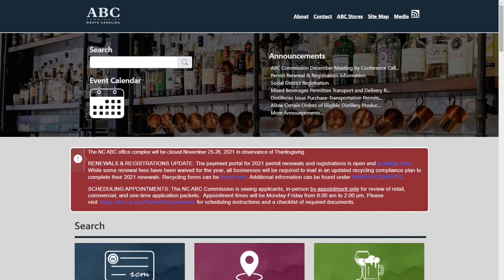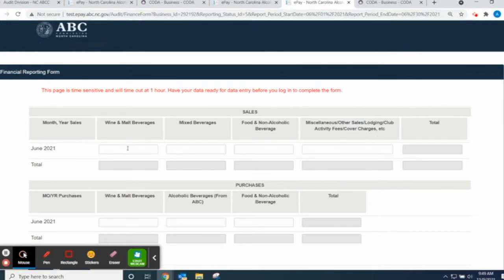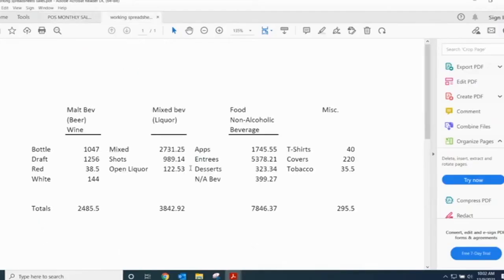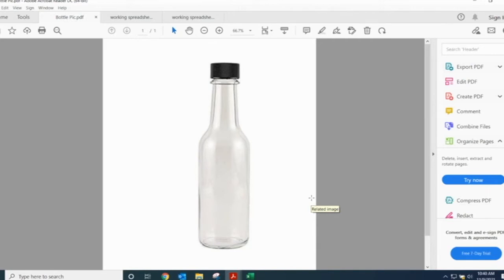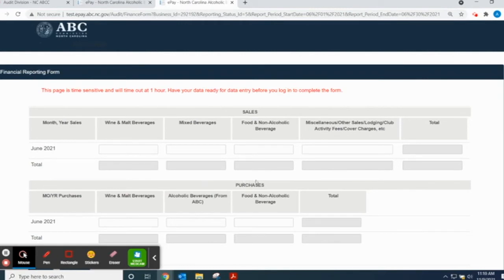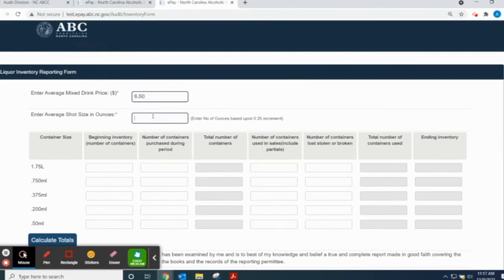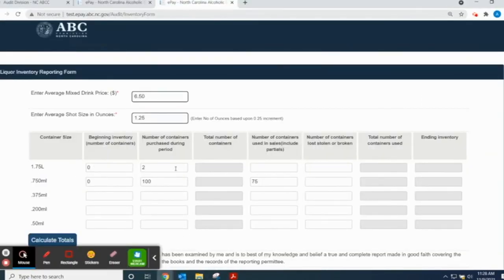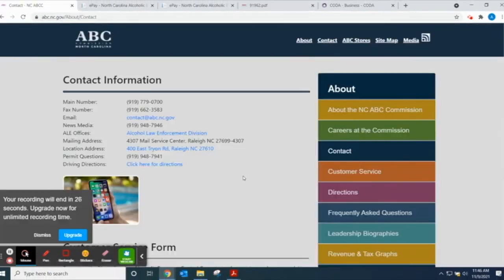2021 NC ABCC Financial and Inventory Reporting Tutorial